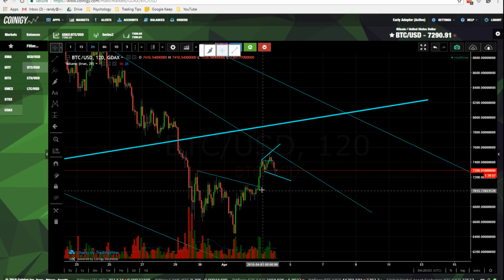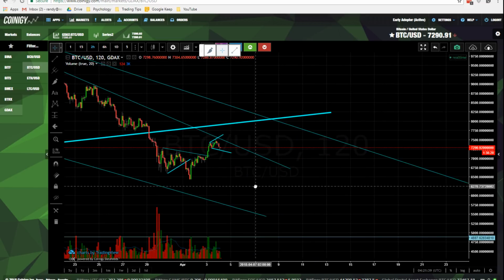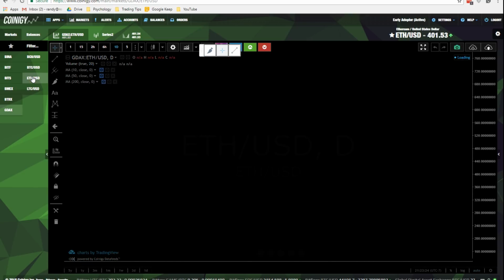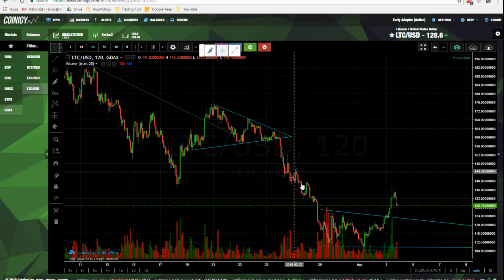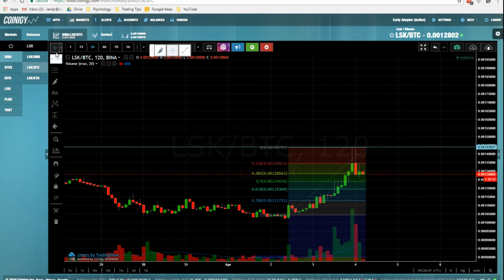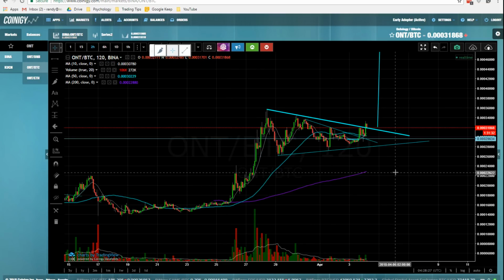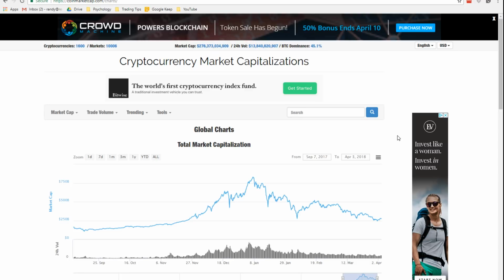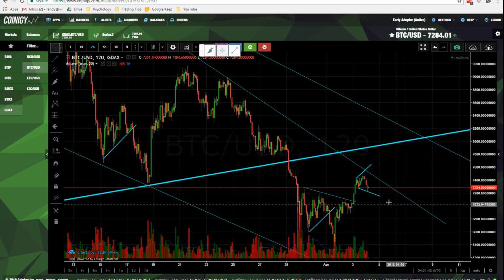Bitcoin Analysis - LTC | ETH | ONT | LSK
Bitcoin repeating a prior move giving Altcoins a chance to run we cover BTC along with a few of these alts.

My NEW Real-Stocks channel!

Coinigy! My preferred alert platform!